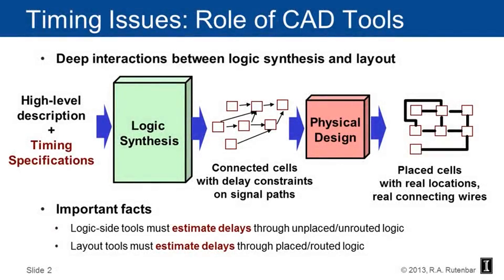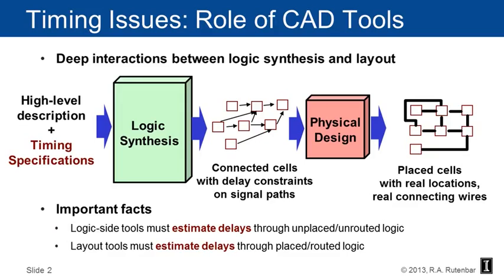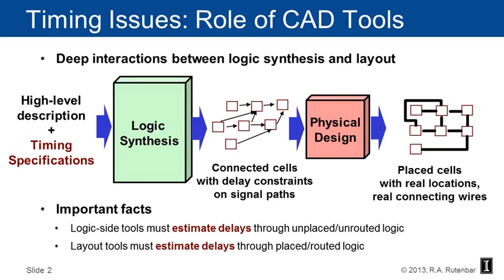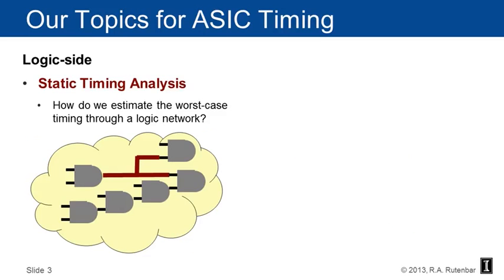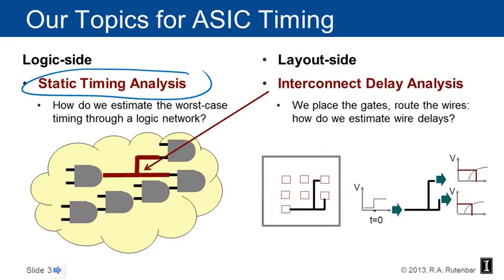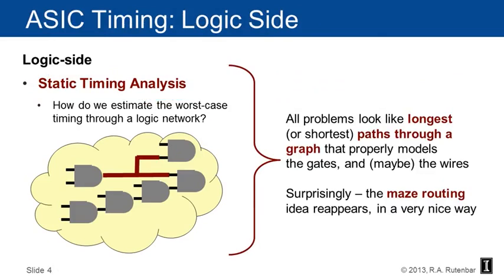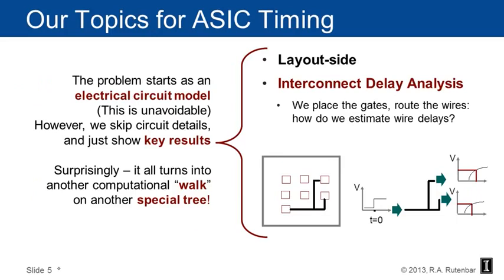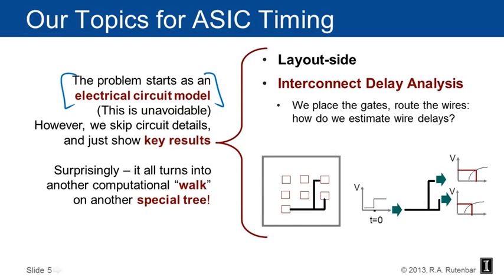10 1 12 1 Basics 7 13